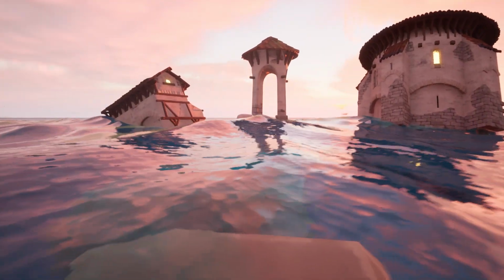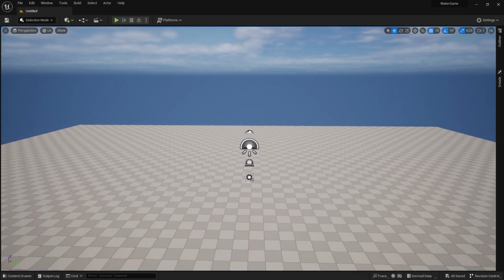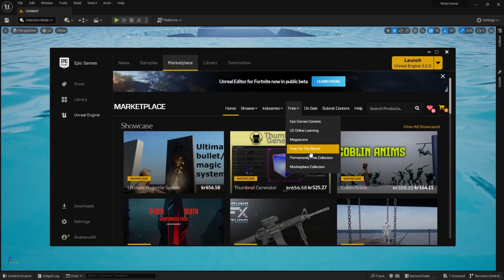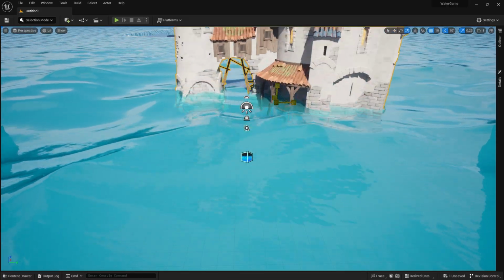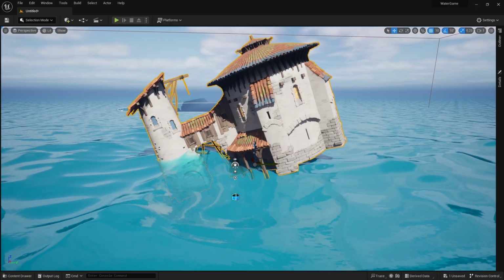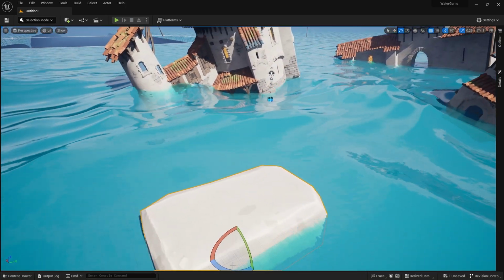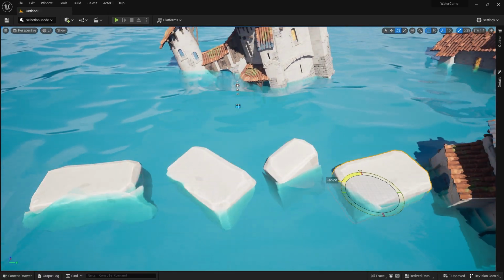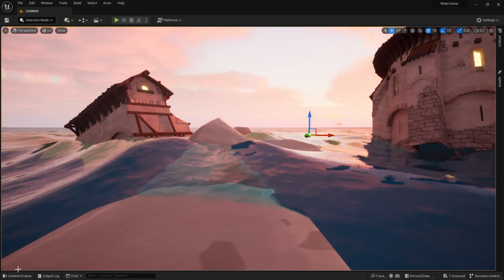How to Make a “Game” in 4 minutes (For Beginners)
Using Unreal Engine 5 we take the first small steps to make a explorer "game" (Walking sim) with the purpose to inspire you to take it further. No coding required in this first tutorial.
Do you want to add more mechanics to the game? Let me know and we'll go deeper in a new tutorial.

0:00 - Intro
0:09 - Setup
0:32 - Adding water
0:54 - Adding assets
1:23 - Building world
3:18  - Making a sunset